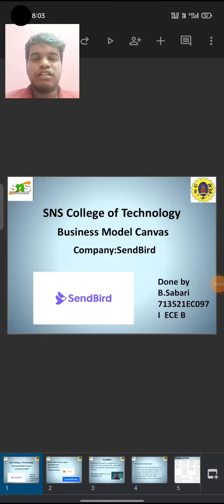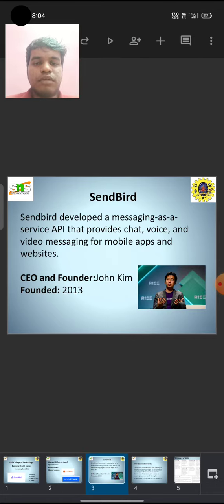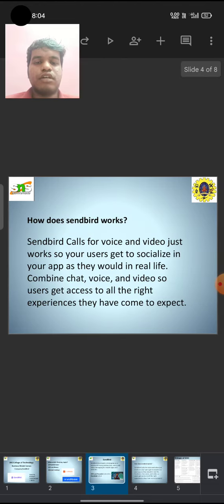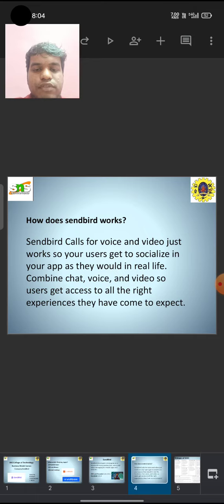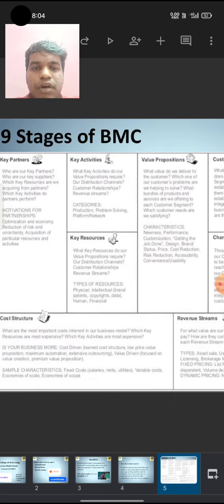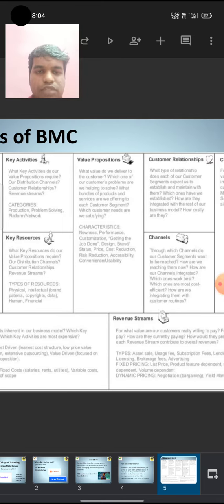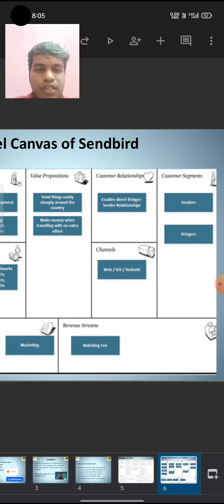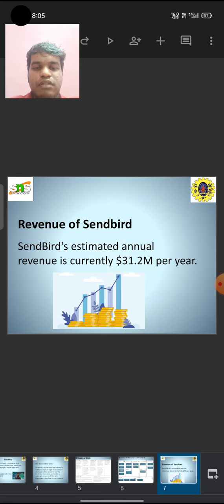BMC video/SNS institutions/SNS college of technology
SNS institutions
SNS college of technology
SNS design thinkers
send bird